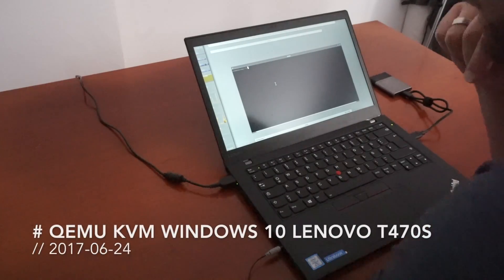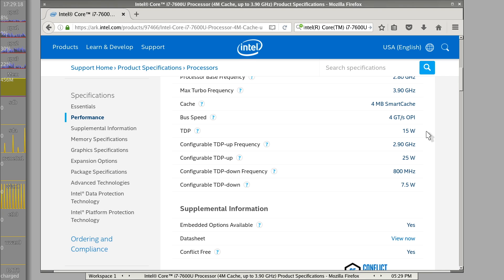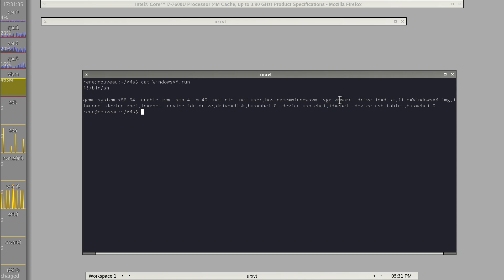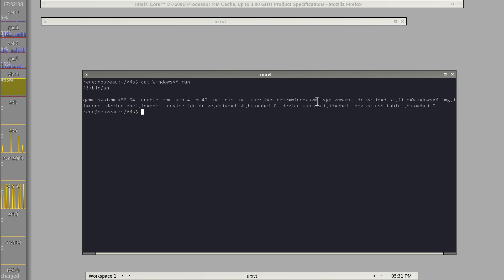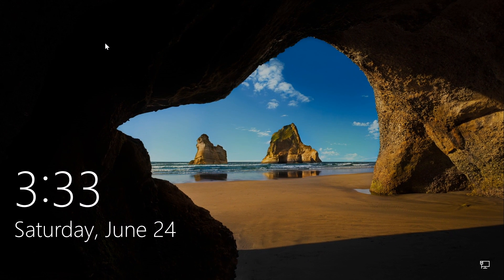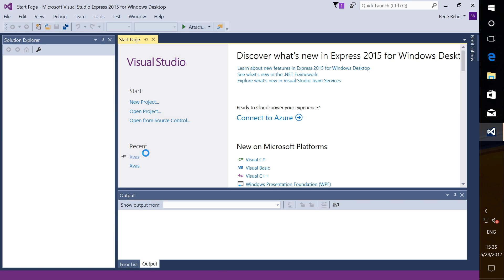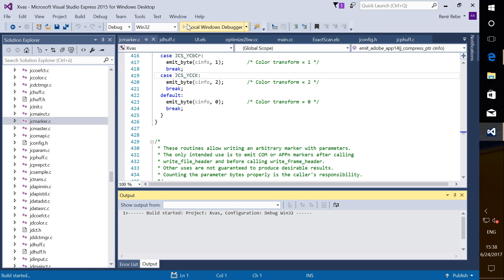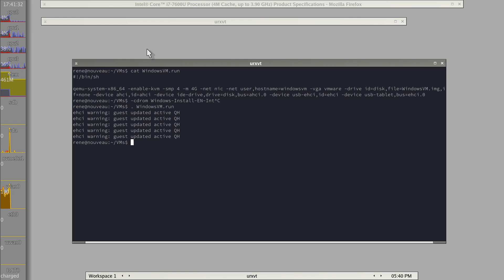Linux Qemu/KVM, Windows 10 guest on T470s is quite SNAPPY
Today we check the speed for a virtualized Windows 10 guest for software development in Qemu / KVM on the Lenovo T470s. Ad: Lenovo T470s @Amazon

It turns out even with basic settings it is quite fast and snappy as a daily machine for mobile IT roadwarriors on the go.
This is also the first video screen capture I recorded on Linux, using ffmpeg, and Intel "QuickSync" to off-load the video encoding to the GPU.